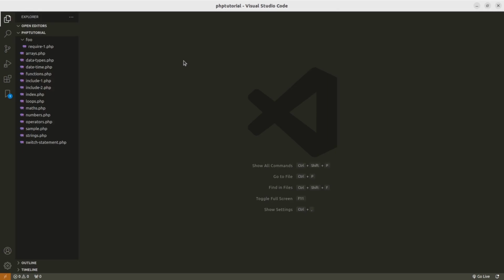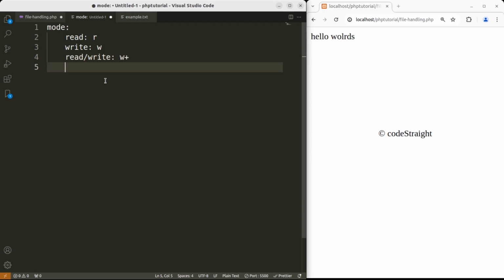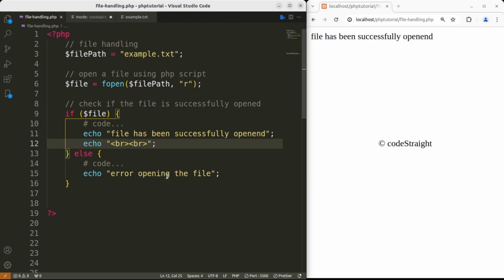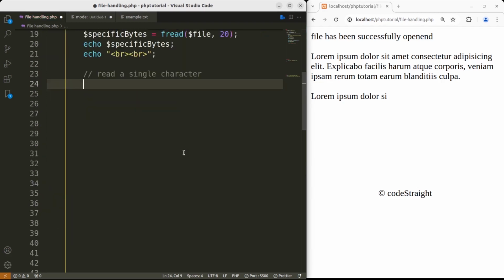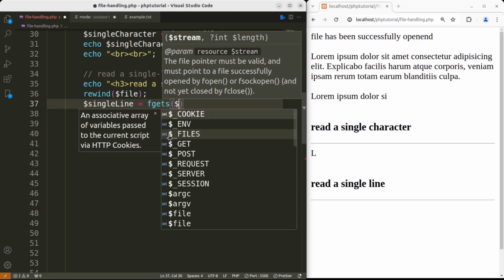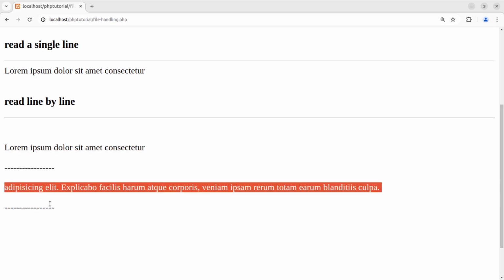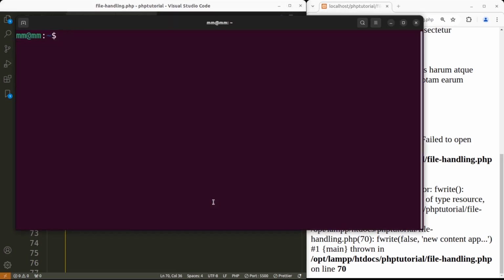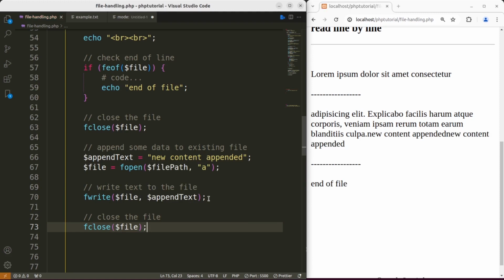PHP with MySQL Crash Course for Beginners: Fast Track to Web Development! | EP - 13 | FILE-HANDLING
IN THIS PHP WITH MYSQL CRASH COURSE FOR BEGINNERS SERIES FILE-HANDLING EPISODE YOU CAN LEARN THE FOLLOWING:.

Chapters:
00:00 INTRODUCTION
03:15 fopen()
07:54 readfile()
09:09 fread()
11:06 fgetc()
11:39 rewind()
13:48 fgets()
15:27 how to read line by line?
16:24 feof()
19:42 fclose()
19:54 how to append text to an exixsting file?
20:51 fwrite()